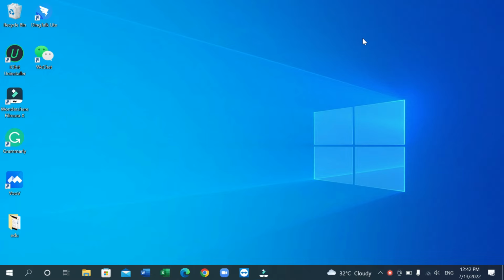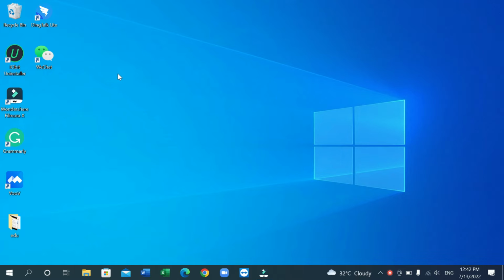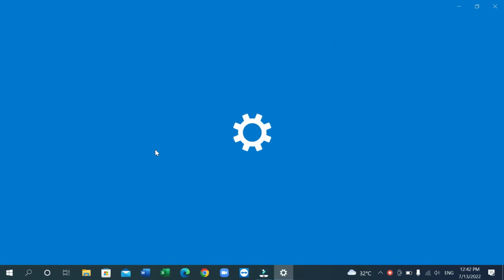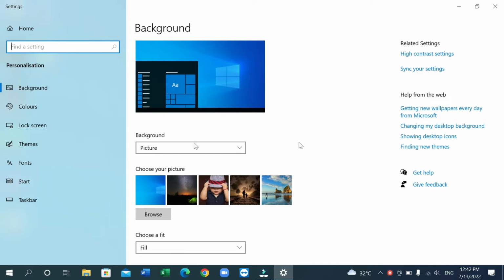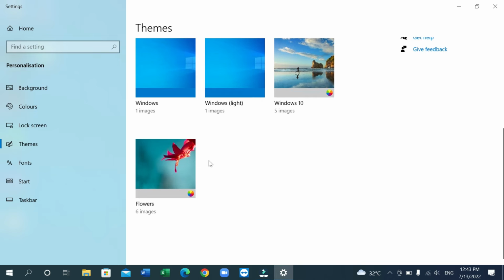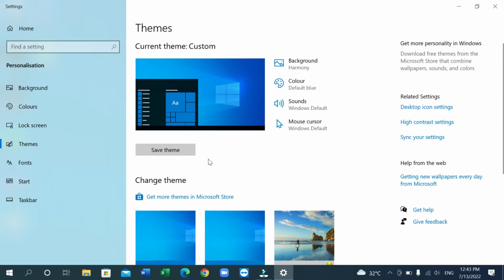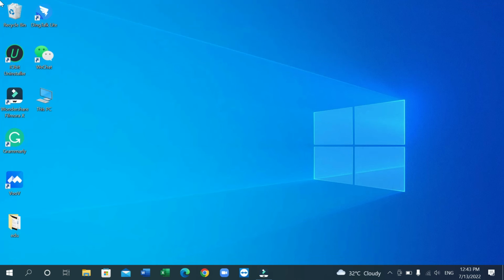How to fix 'This PC' or 'My Computer' icon is missing